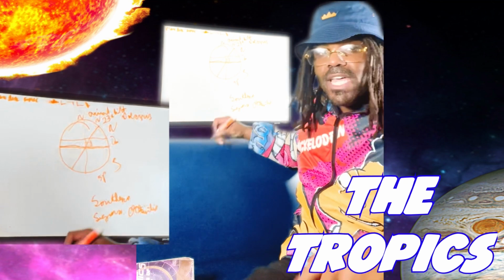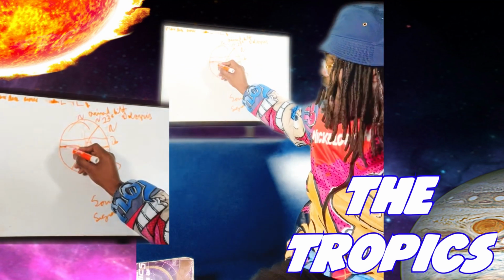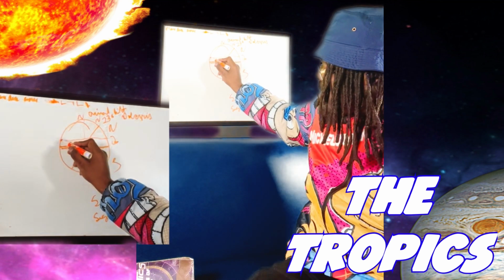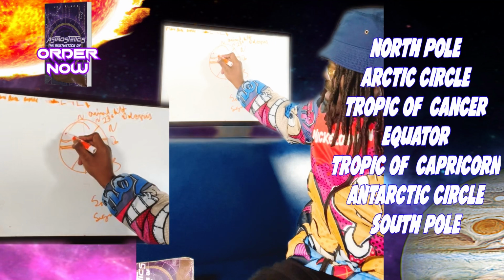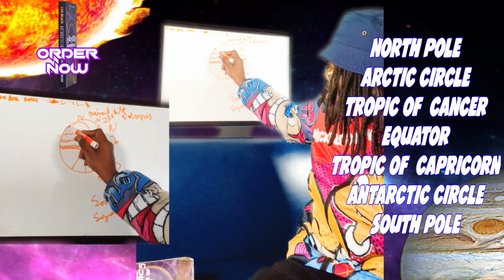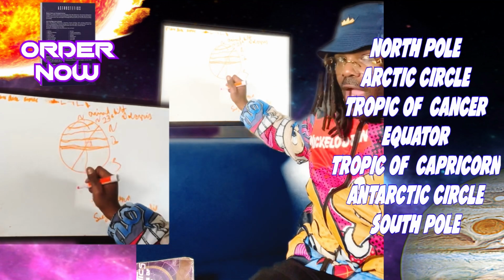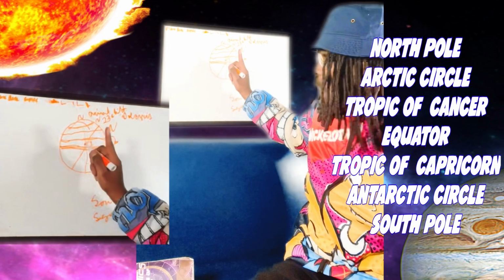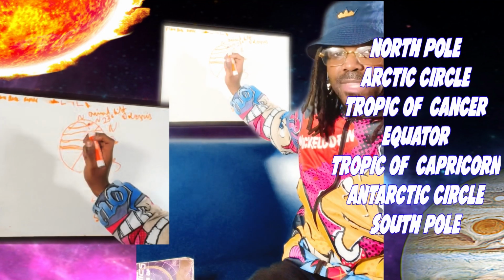Astronomy & Astrology, Tropic of Capricorn,Cancer explained,Sidereal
ORDER ASTROSTETICS HERE:

Barnes & Noble › ...Astrostetics: The Aesthetics of Astrology by Xavier Dixon, Angela Bartholomew ...

YO, Hope y’all enjoying this LEGENDARY VIDEO!
In this video we’ll walk you through:

Lex breaks down the differences between tropical and sidereal astrology! This video is amazing!

OUR CHANNEL
Aims to provide the best Astrological, and Astronomical Content on the Net! We upload multiple times a week, and we’ll always bring you top notch accurate Sauce, and Content! We use Math + Astronomy to provide the best most precise realistic content, and we aim to deliver amazingly in every video! LEX is the author of Two Amazing Books! The Easy Complex How to Finesse Your Reality, and Astrostetics: The Aesthetics of Astrology! Astrostetics is 500 pages, and covers everything you need to know about Astrology!

Astrostetics: The Aesthetics Of Astrology

Stream ASTROSTETICS ON ALL STREAMING PLATFORMS! IT’S 6 ALBUMS!

ENJOY THE VIDEOS, and the FLAWLESS CONTENT! Follow Flex on all media; stay happy, and uplifted always! Go to THEEASYCOMPLEX.COM for Astrological Consults, Merchandise, Creative Pieces, and MORE! Order ASTROSTETICS TODAY❗️

your zodiac sign
zodiac signs
what is zodiac sign
zodiac sign 2023
zodiac sign cancer
canstar
my zodiac sign
zodiac sign leo
leo
scorpio zodiac sign
scorpio
zodiac sign aries
aries
best zodiac sign
libra zodiac sign
libra
zodiac tiktoks
zodiac sign tiktoks
taurus
gemini zodiac sign
gemini
taurus zodiac sign
zodiac sign virgo
virgo